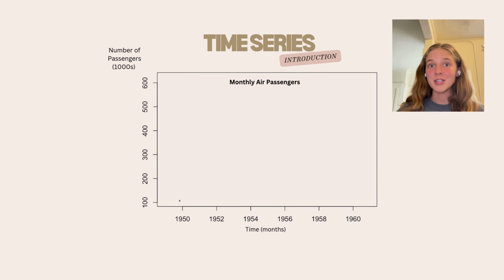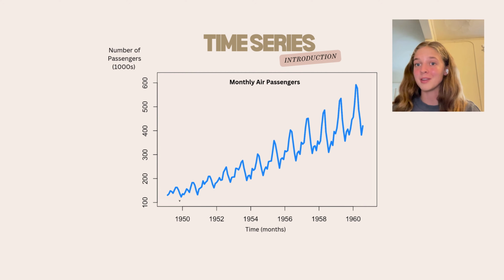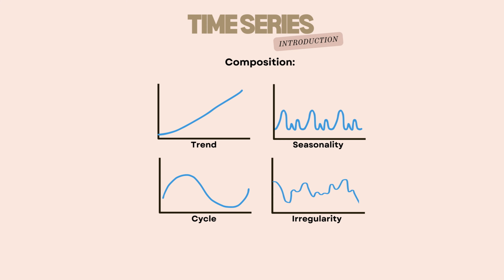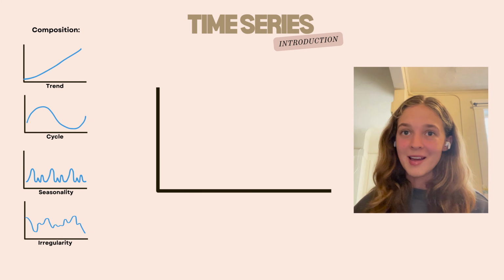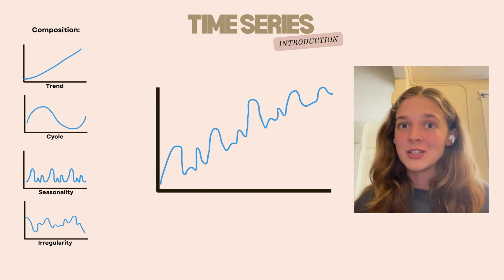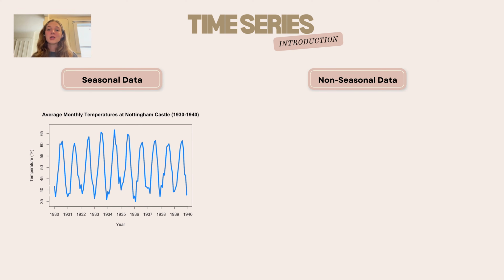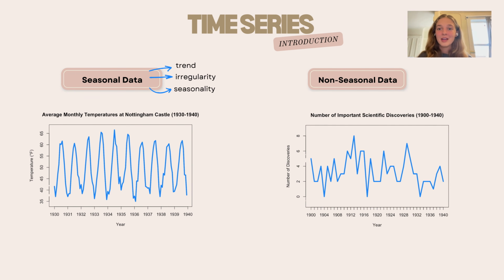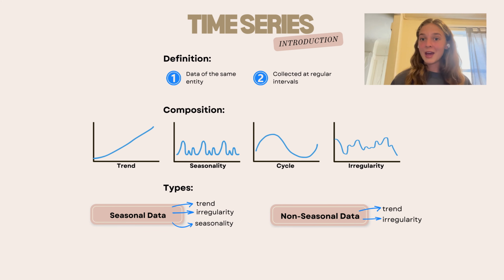VERY BASIC introduction to TIME SERIES ANALYSIS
Beginner-friendly guide to time series analysis! Perfect for anyone starting their statistics/econometrics journey into data analysis and forecasting!

Timeline:
00:00 What is time series data?
01:07 Breaking down time series components (components of time series)
02:34 Seasonal vs non-seasonal patterns
03:29 Takeaways